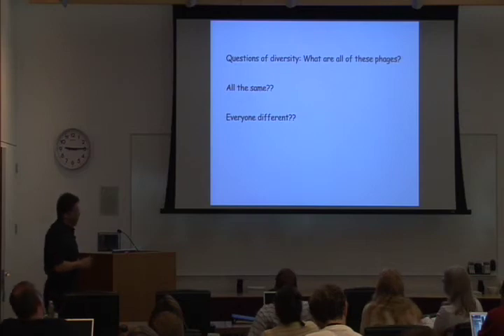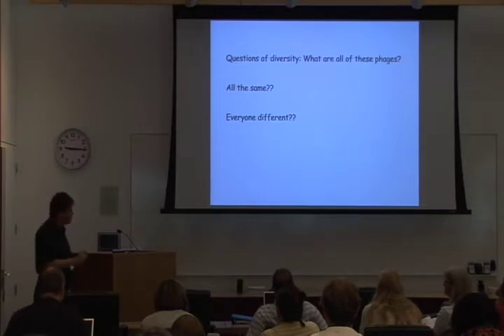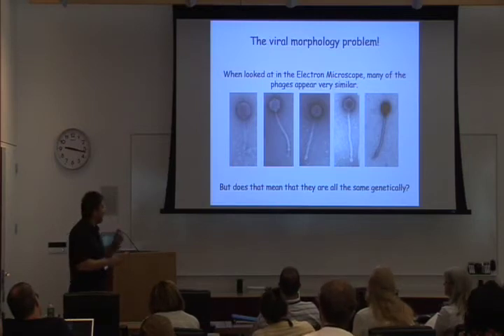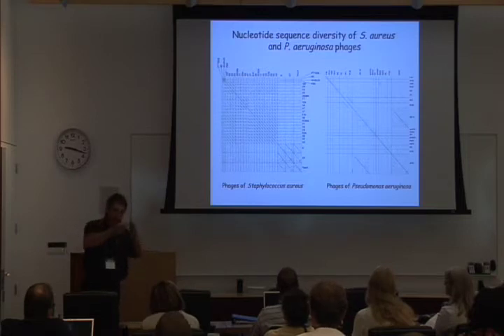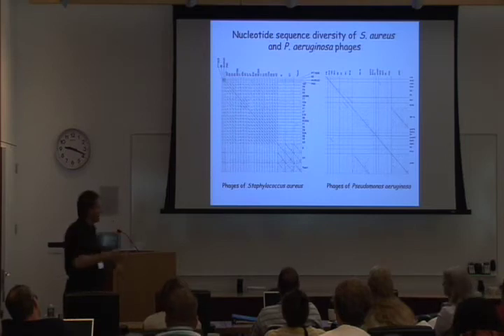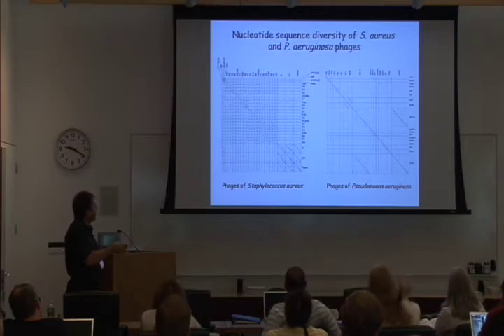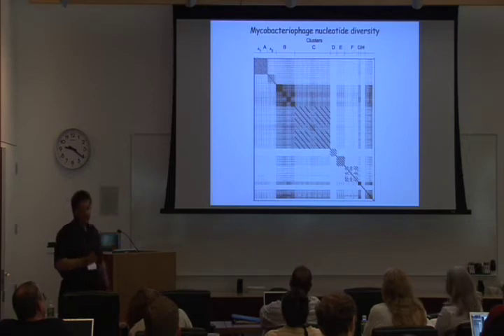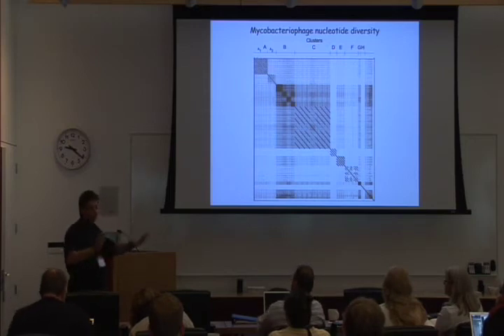Hatfull Lecture 2-Chap 2